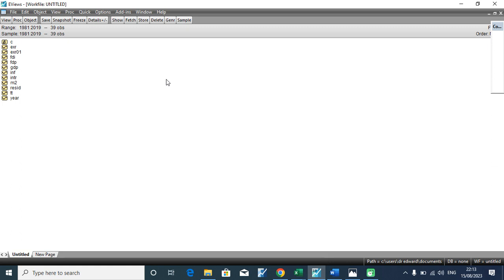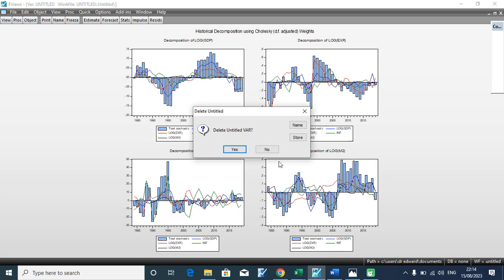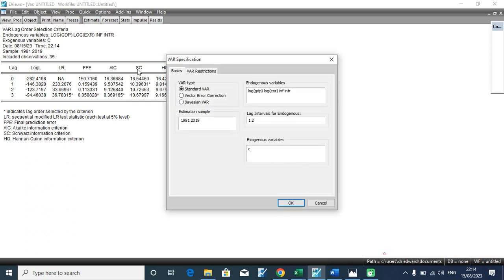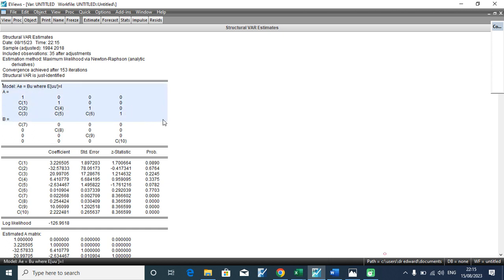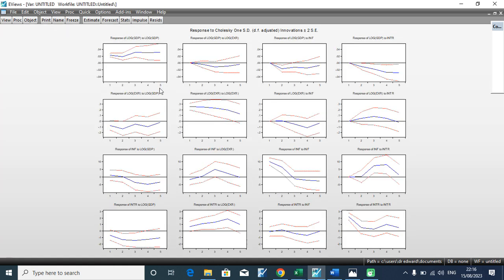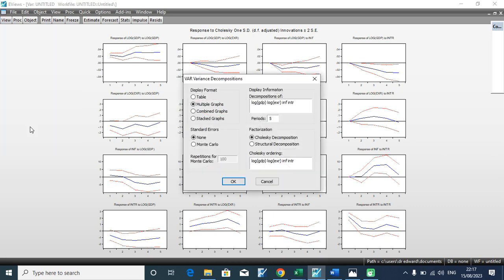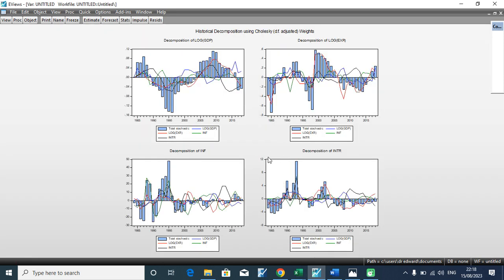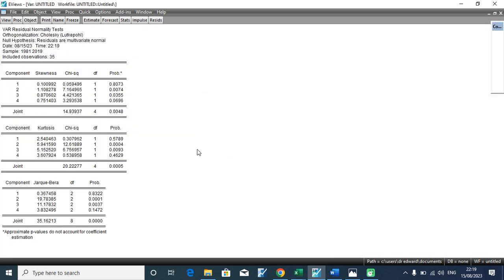STRUCTURAL VAR ESTIMATIONS 2